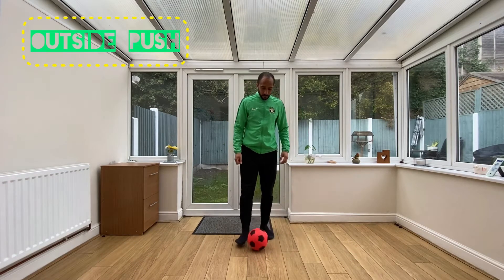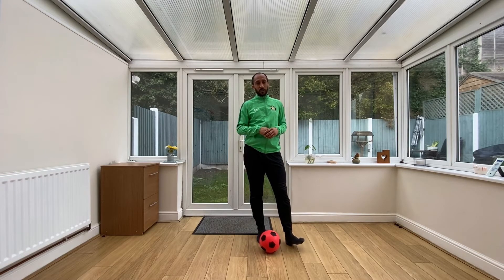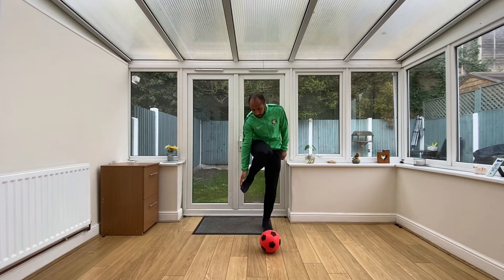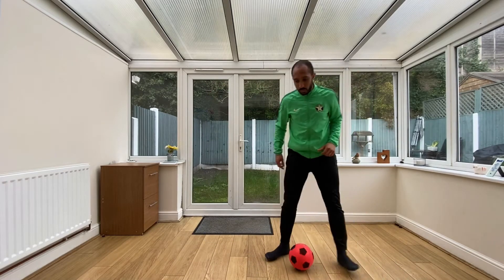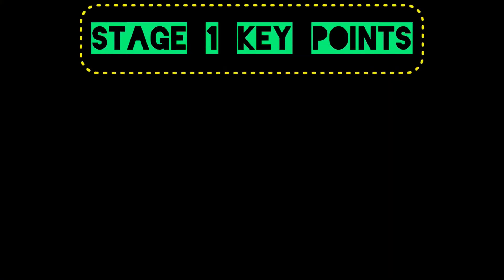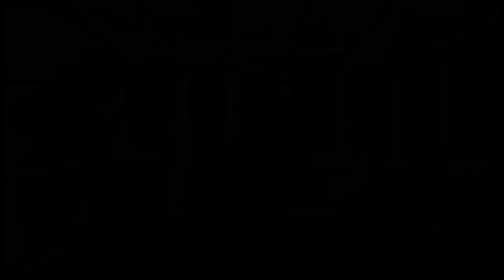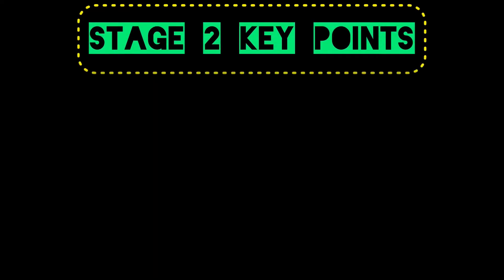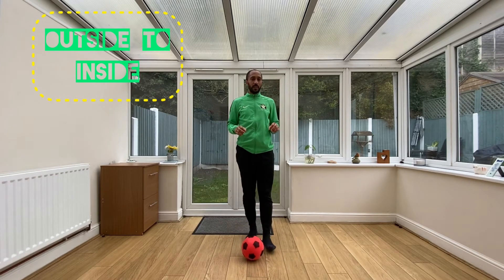Weekly Skills Challenge SSTV​​​​​​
⚽️ Football Skills
⚽️ Football Challenges
⚽️ Home Learning
⚽️ PE At Home
⚽️ Fun Skills
⚽️ Lockdown Skills

Every week Aaron will be bringing you a different skill to master.

Not only that but he will also be challenging you each week.

Give it a go, the skills are great fun and will look awesome when you use them in games.

Work to our playlist on Spotify ▶️ SSTV Workout 🏃‍♀️🏃‍♂️

Matt Thacker